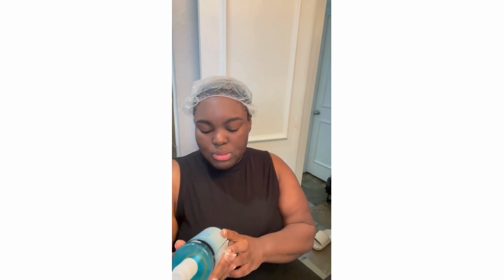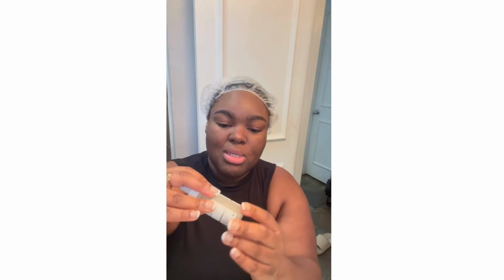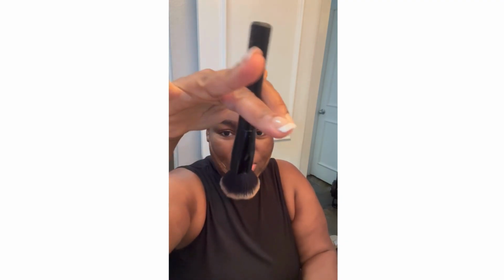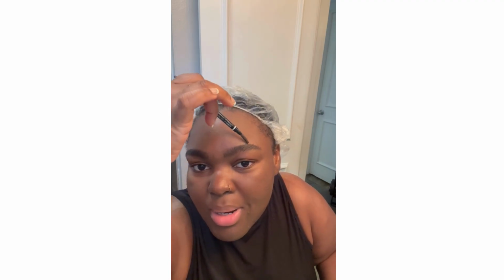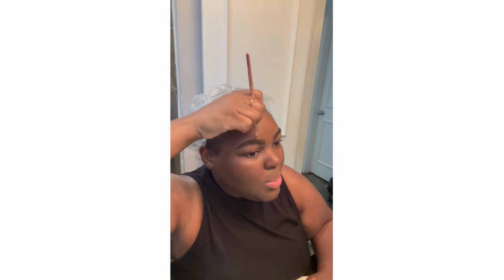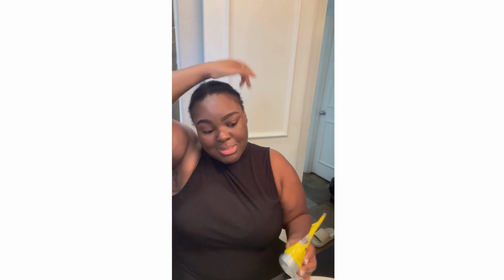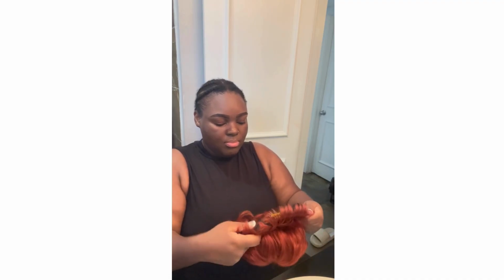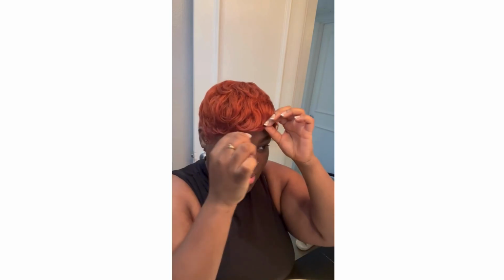Went on a YouTube Dating Show?! | GRWM + The Glow-Up Begins 💖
In this first vlog, I’m taking y’all through a full GRWM — from fresh out the shower to wig, lashes, brows, and some real talk. I also spill the tea on the balloon pop dating show I went to this week 👀 Tap in if you love glow-ups, girl talk, and the soft life era in full effect.